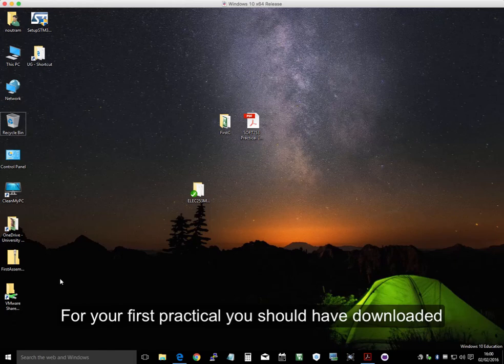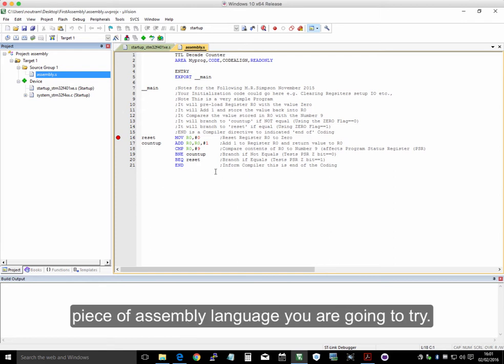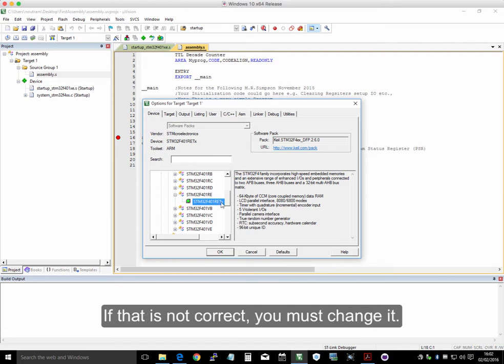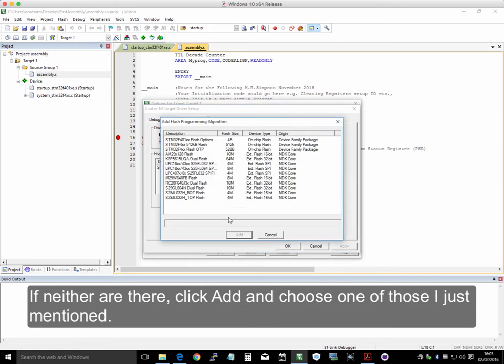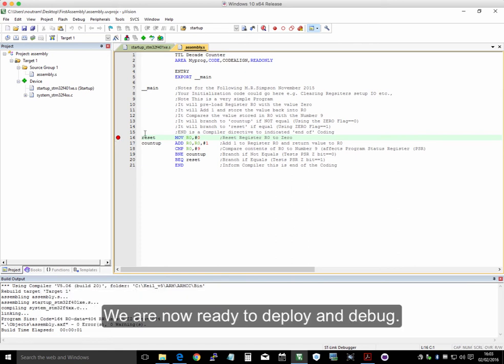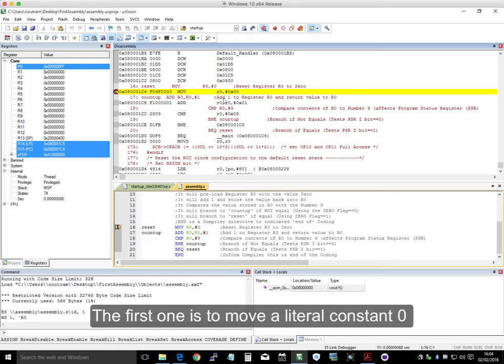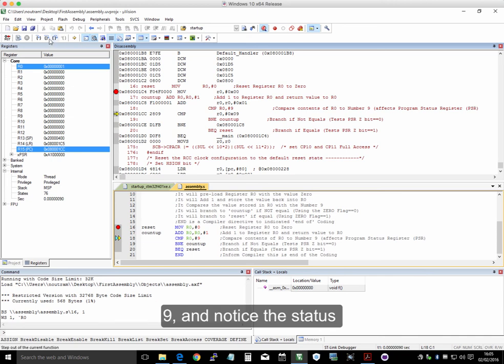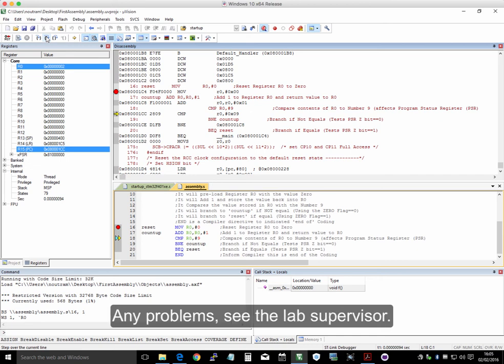SOFT253 - Practical 1 Getting Started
Instructions for SOFT253 Practical 1 (Plymouth University) - getting started